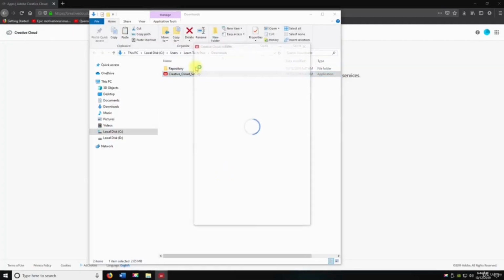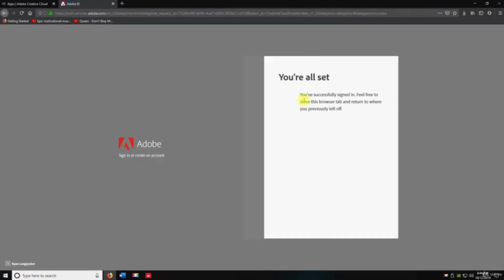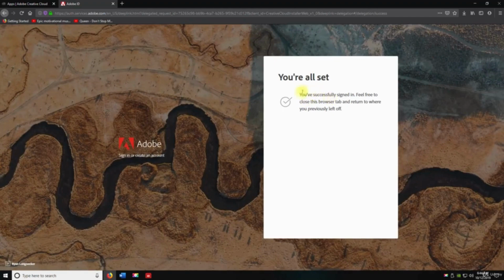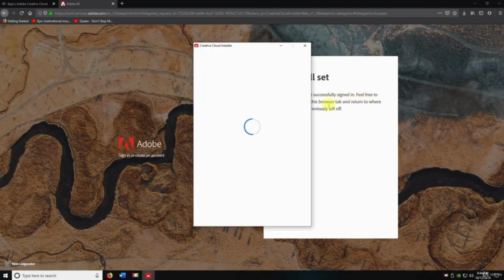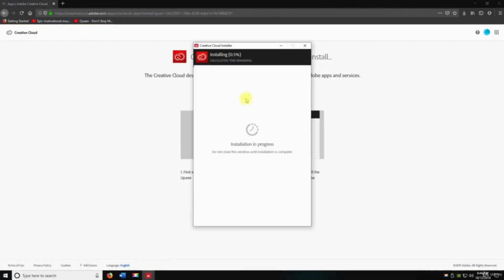Adobe Photoshop Expert || Install Creative Cloud App || Rachmale Institute